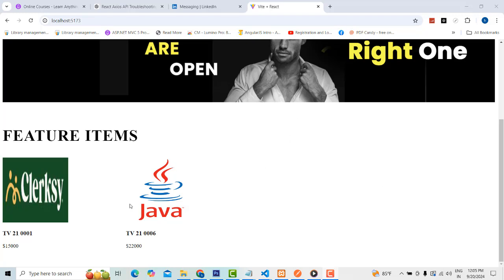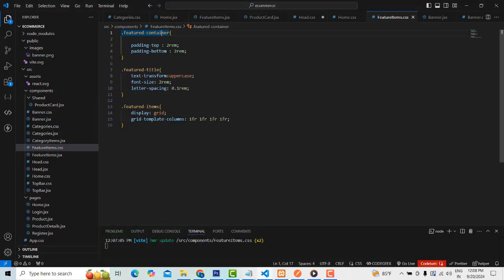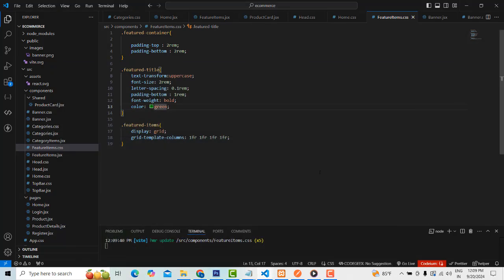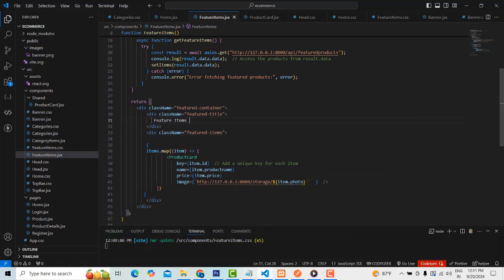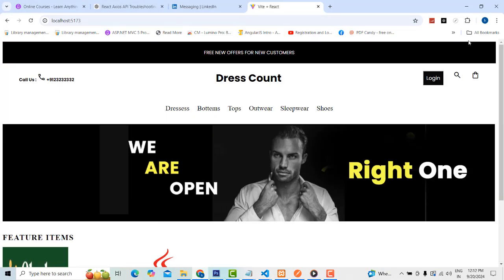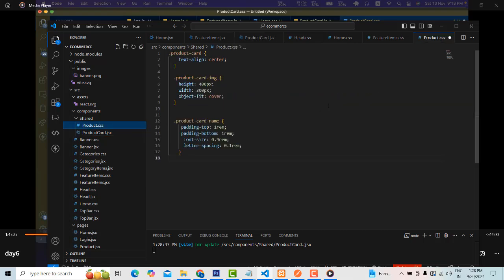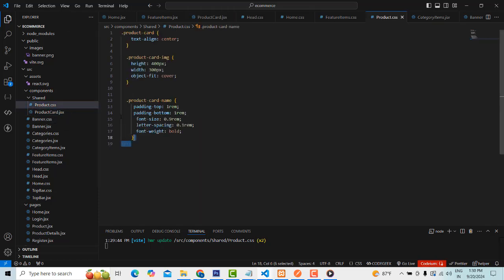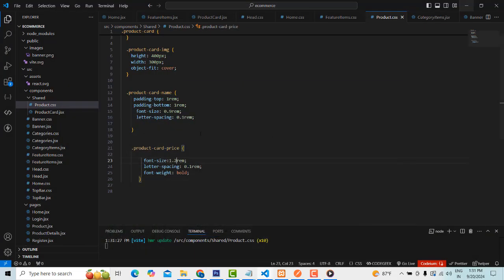Create a Professional Ecommerce Website Using React | Part 7